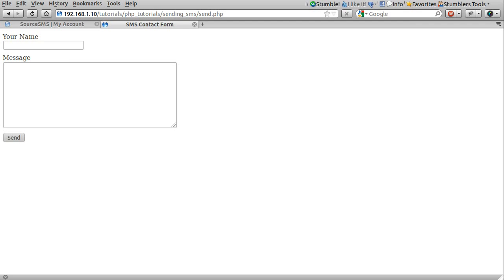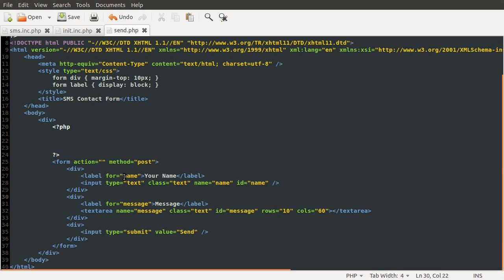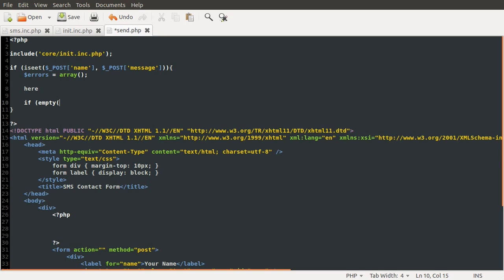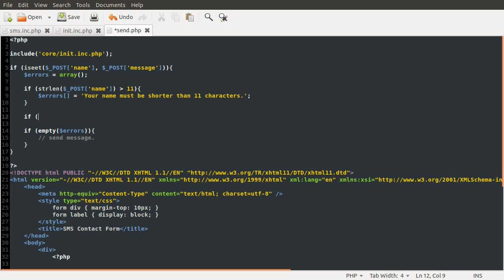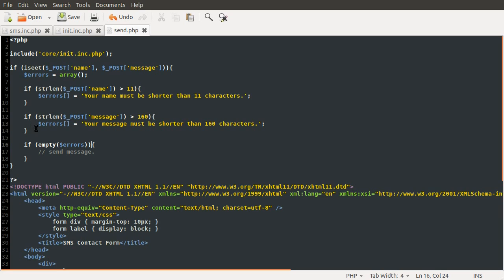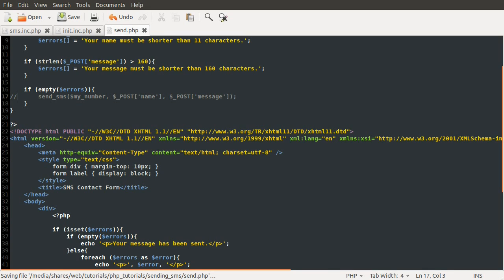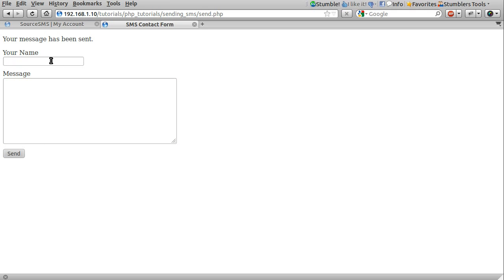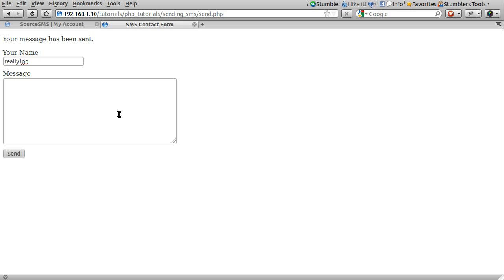PHP Tutorial: Sending SMS (Text Message) [part 02]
In this video I show you how to send a text message to a mobile phone, it requires the use of a 3rd part API.